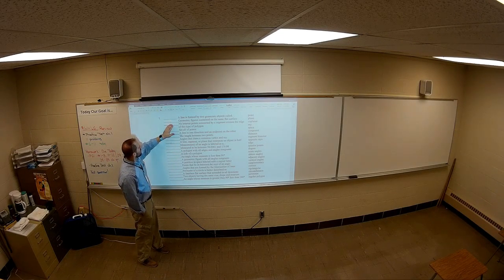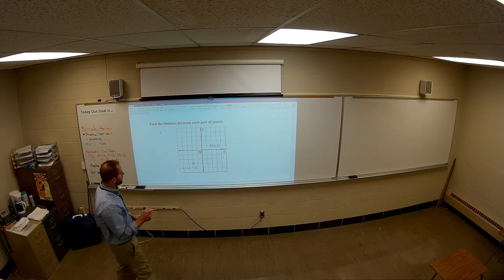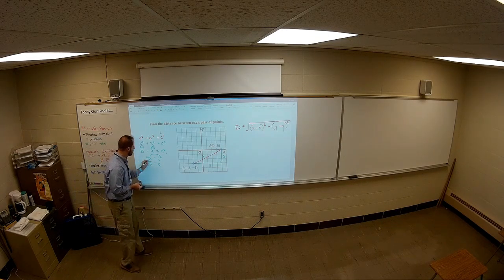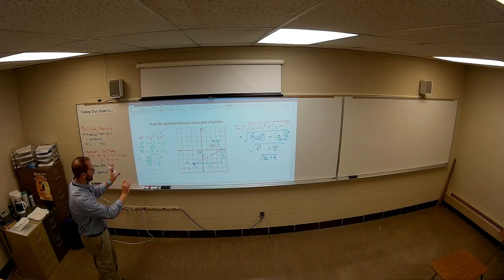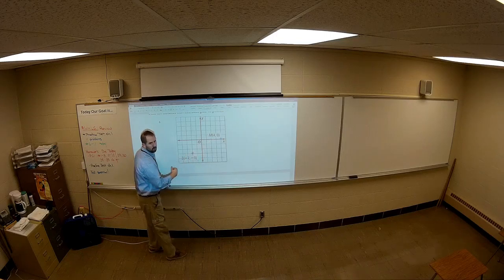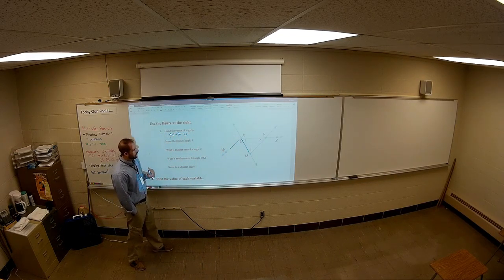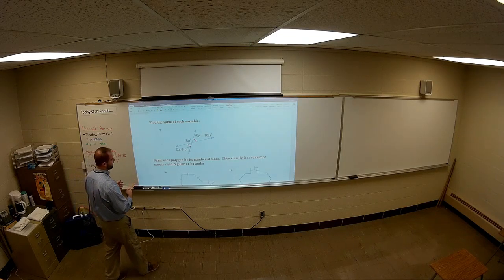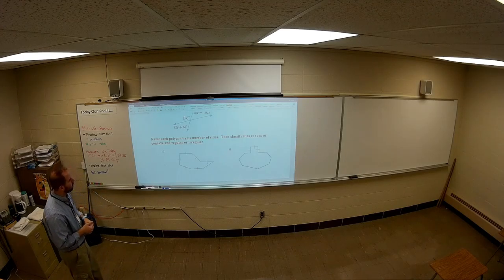Geometry Chapter 1: Review cont'd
Chapter 1: Review cont'd